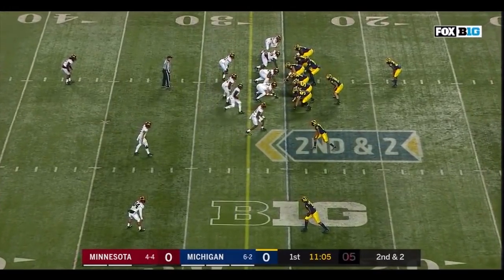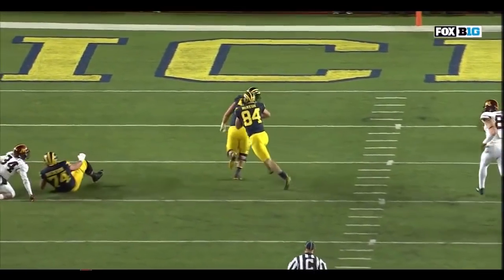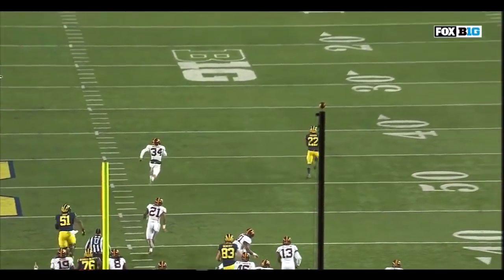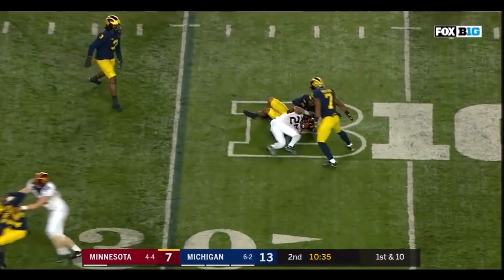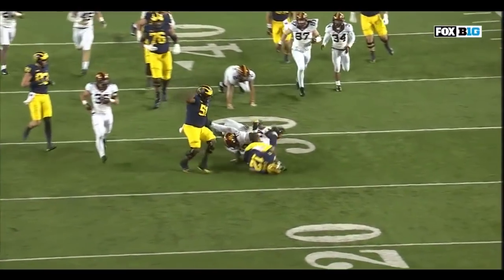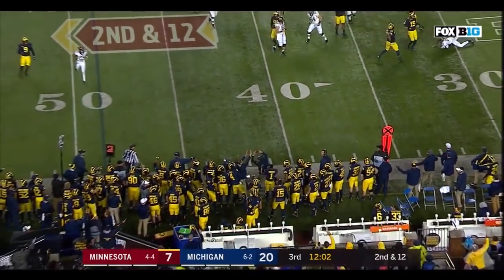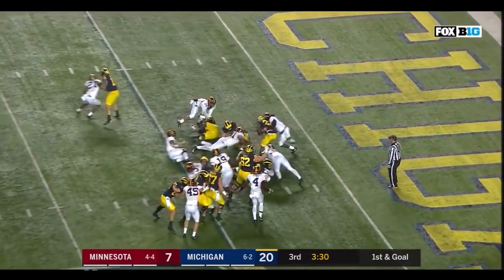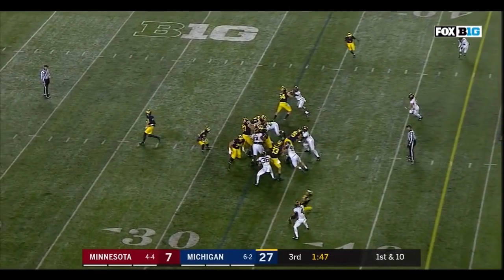Football 101 with Bennie Joppru: Minnesota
Michigan - Minnesota film review with Bennie Joppru and Michael Spath